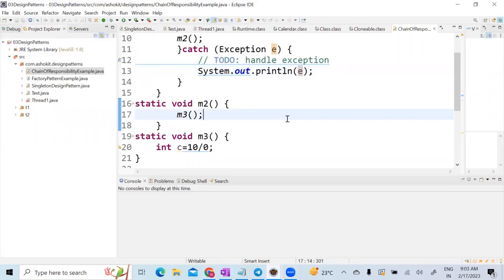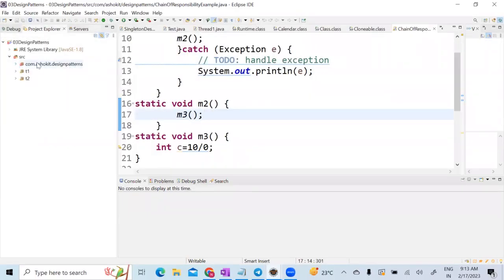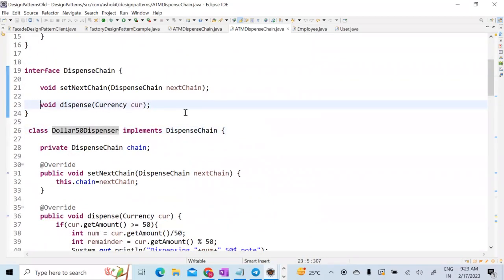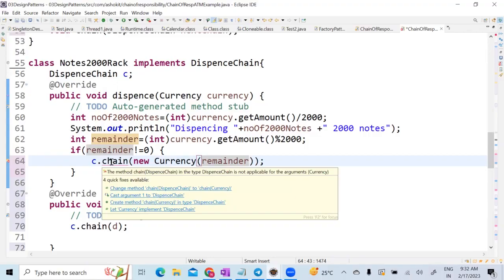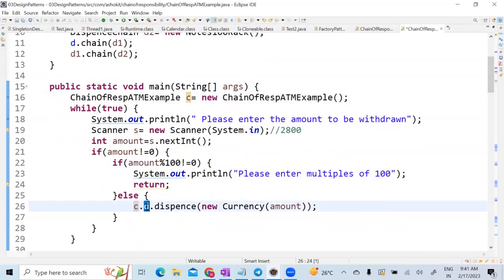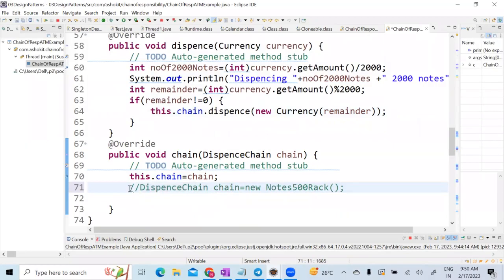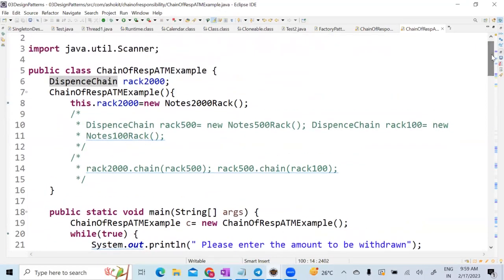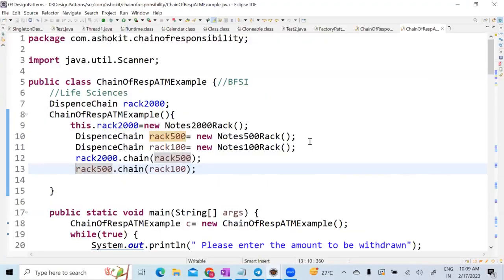08 Java Design Patterns 17 Feb 23 Ashok IT master t 1676616894001